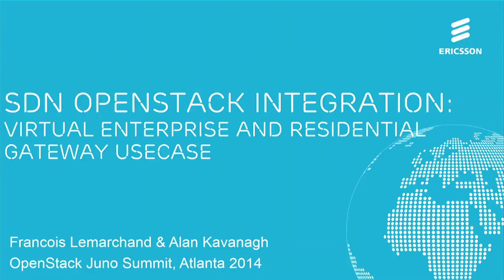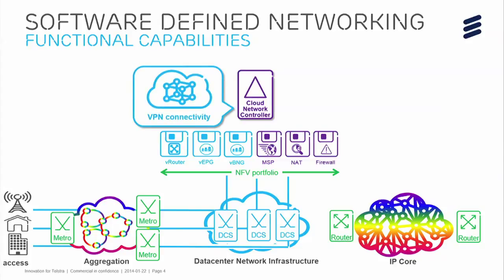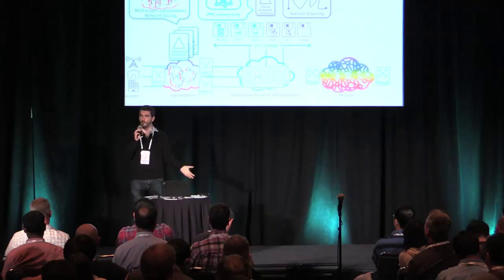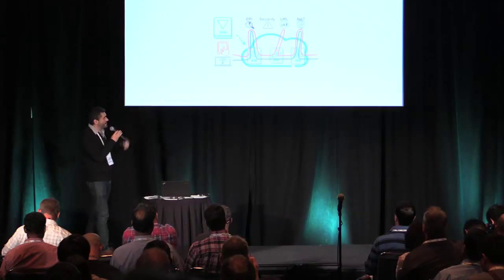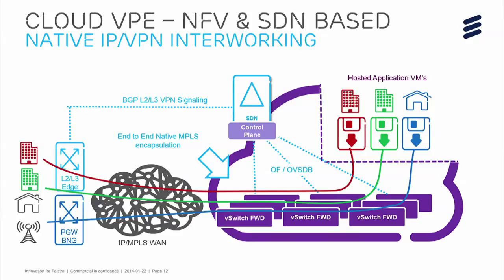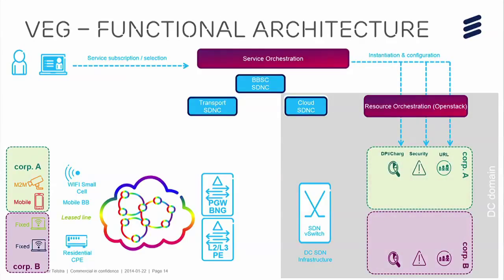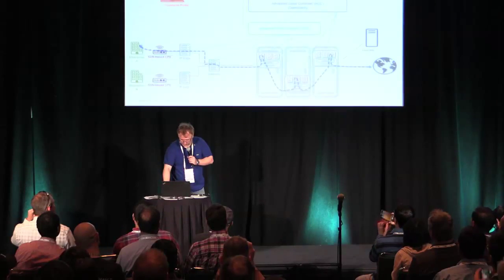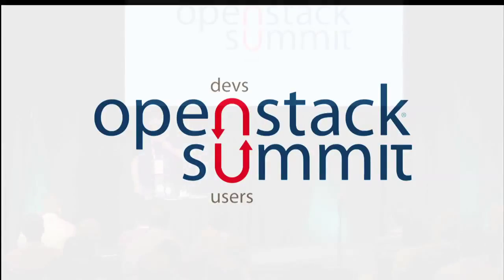SDN OpenStack Integration: Virtual Enterprise and Residential Gateway Use Cases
Featuring Alan Kavanagh, Ericsson Inc. and Francois Lemarchand, Ericsson Inc

Openstack is growing immensely and now we look beyond the borders of the Data Center. This presentation shows how Ericsson utilises Openstack and SDN technologies for interconnecting Enterprise Networks to the Data Center and how traditional Enterprise CPE equipment is virtualised and provisioned via Openstack and connecting the Enterprise to the Data Center via VPN technologies under an advanced modification of Openstack and underlying layers. This presentation demonstrates how to achieve this by taking a vanilla Openstack distro and building extensions to this a real world deployment solution to extend Openstack beyond the traditional Data Center track and look towards the Telco Cloud.